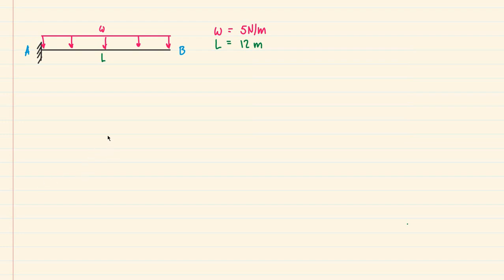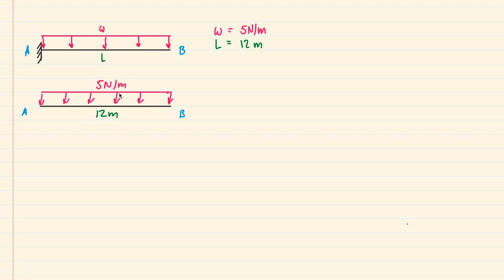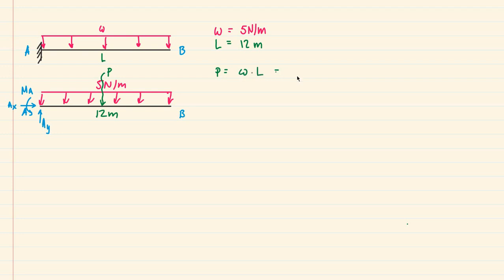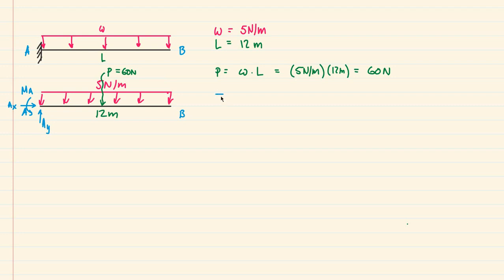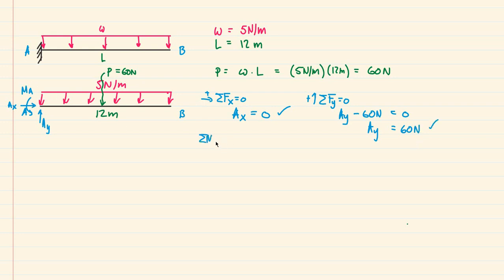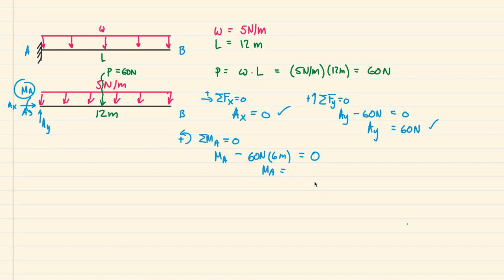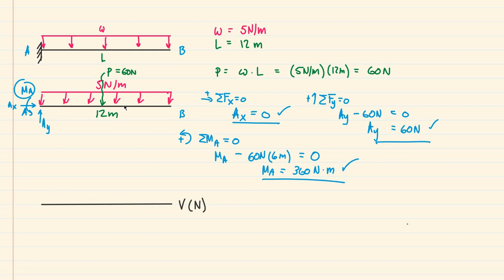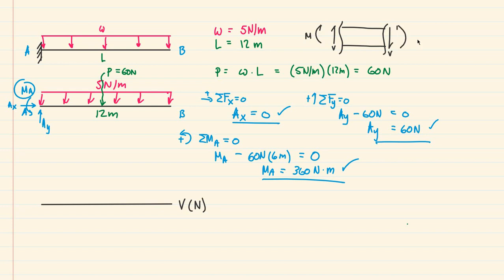[Ex. 07] Shear Moment Diagram Cantilever Beam Distributed Load Part I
A cantilever beam with a uniformly distributed load on its span. One shear and moment diagram, coming up!